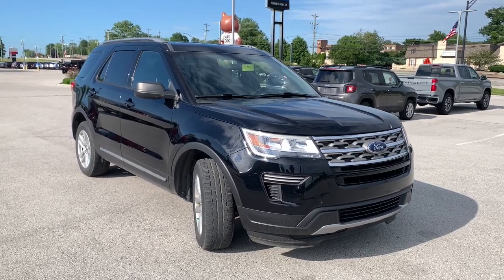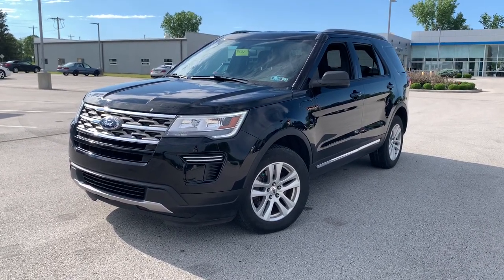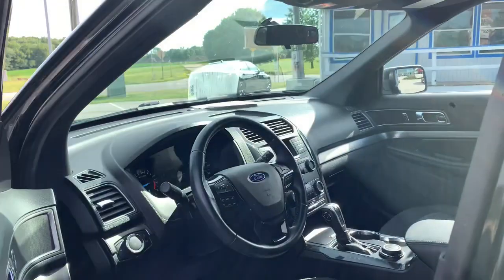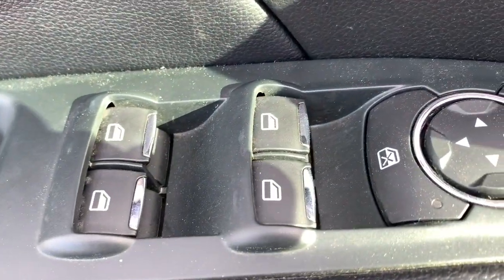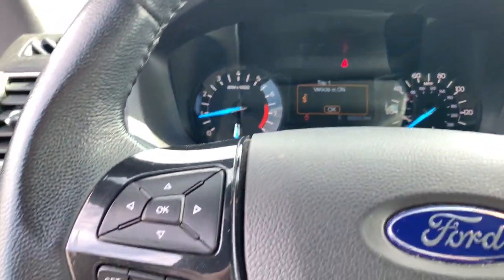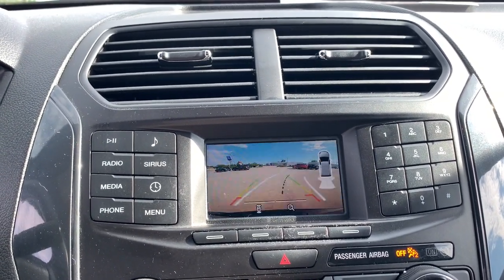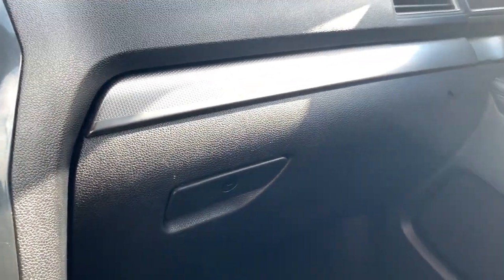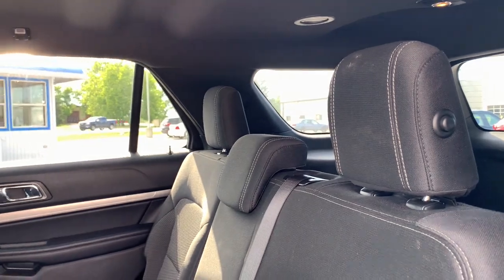2018 Ford Explorer XLT Crawfordsville, Lafayette, Brownsburg, Attica, Danville IN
Pre-Owned 2018 Ford Explorer XLT available at Christi Hubler Chevrolet located in 1705 Lafayette Rd, Crawfordsville, IN, 47933. Servicing the Crawfordsville, Lafayette, Brownsburg, Attica, Danville area.

Introducing the   2018  Ford Explorer.  Take on every project with confidence in this spacious, versatile Explorer.  This handsome, mid-size SUV offers a solid, comfortable ride and options that let you customize capabilities, such as towing and intelligent all-wheel-drive.  The following are some of this vehicles highlighted options: Keyless Entry, Power Passenger Seat, Heated Mirrors, Satellite Radio, Back-Up Camera, Steering Wheel Audio Controls, Electronic Stability Control, Aluminum Wheels, Rear A/C, 3rd Row Seat. Don't miss the chance to drive home in this handsome and versatile Explorer. Our team will give you an outstanding test drive experience. Stop in today!